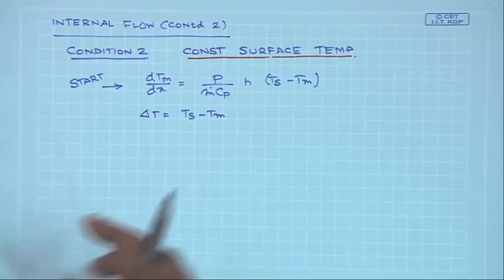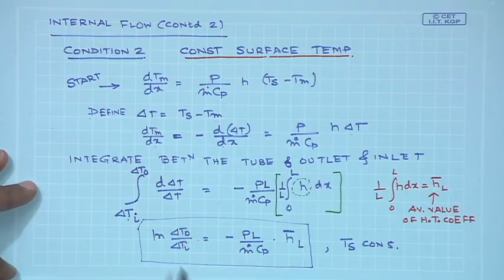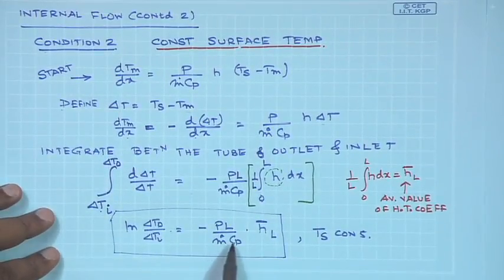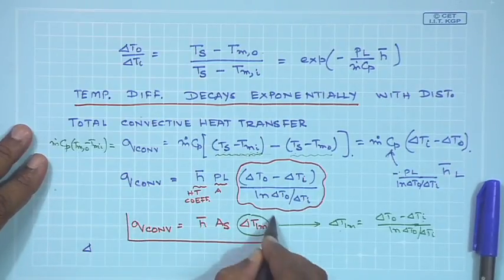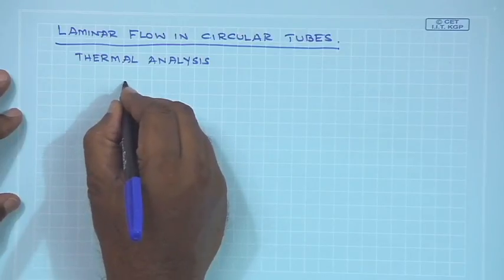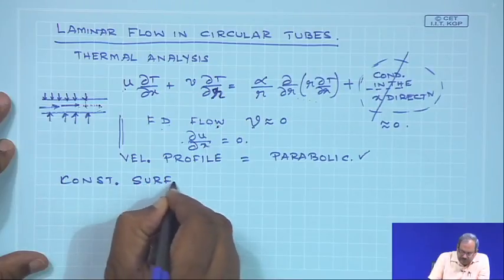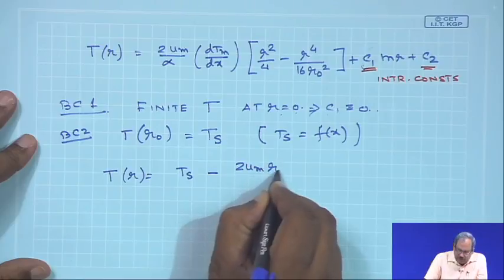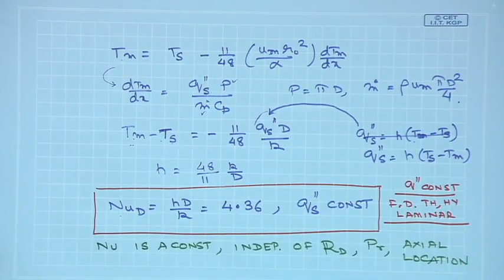Lecture 34 : Internal Flow Heat Transfer (Contd.)